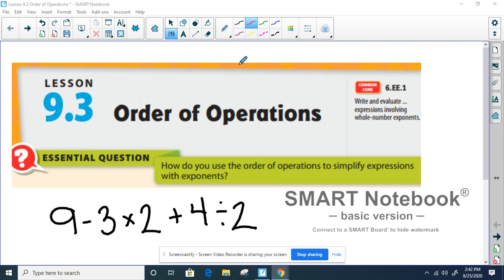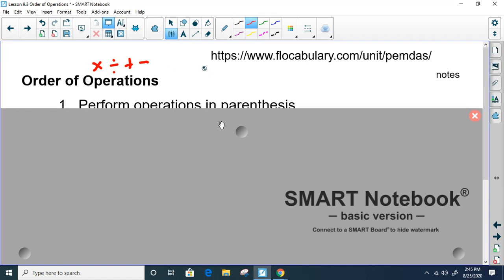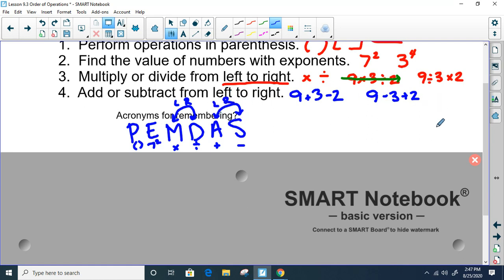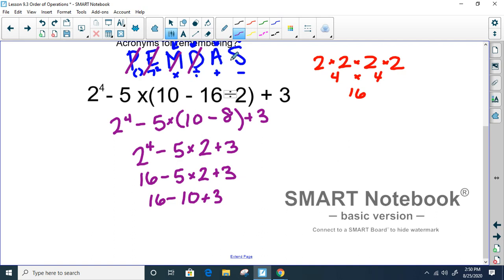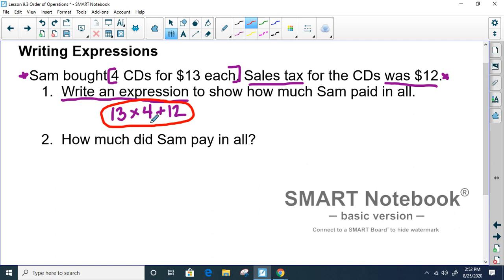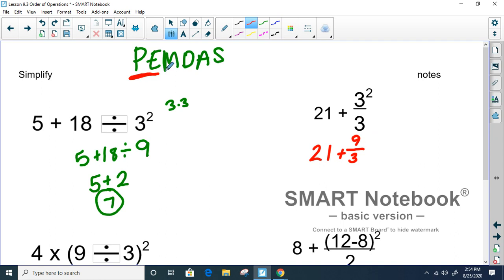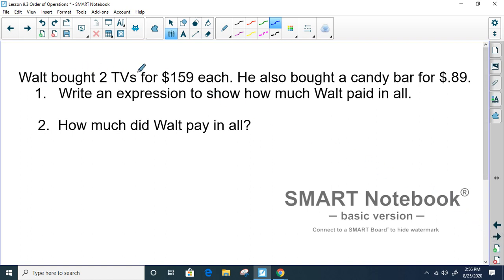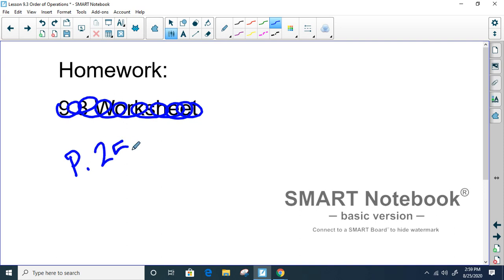Lesson 9.3 Order of Operations